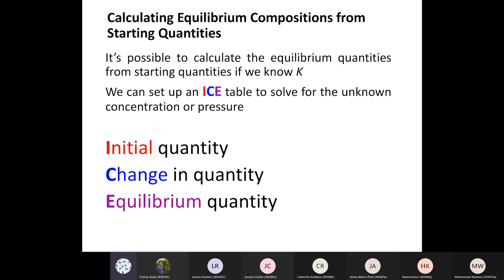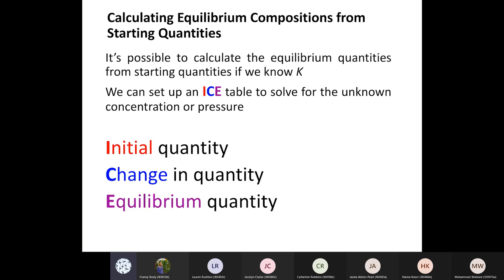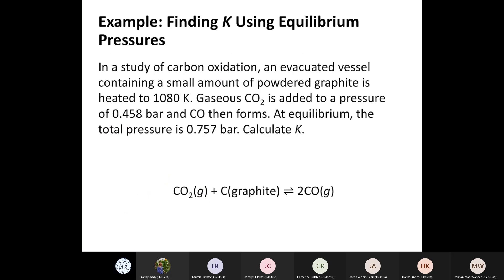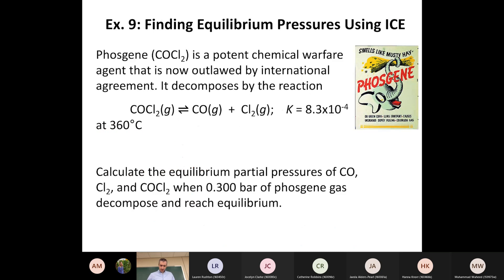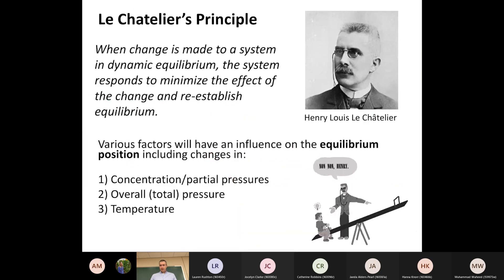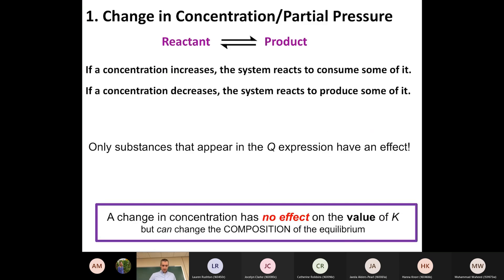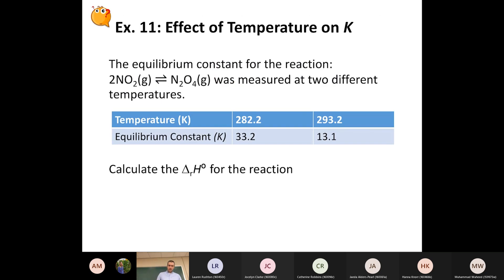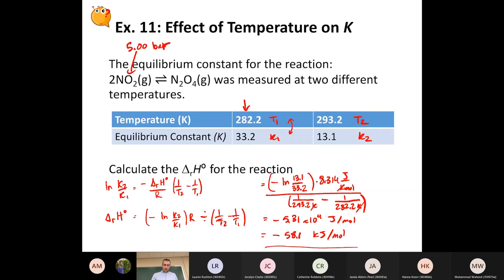CHEM 1123 - Class 14 - Feb. 19, 2021 - Equilibrium pIII